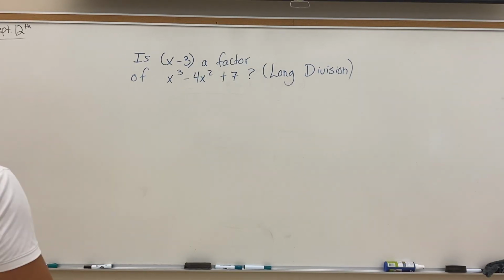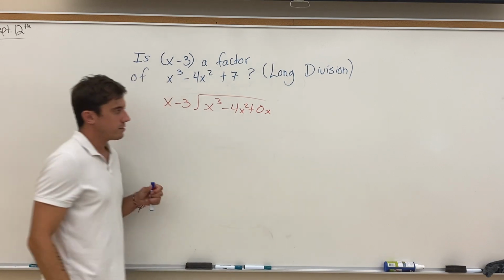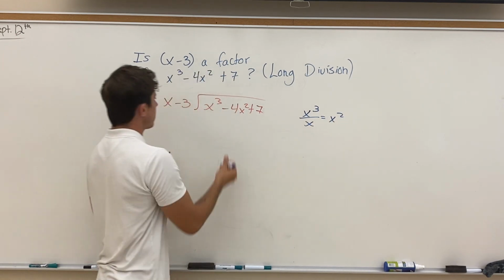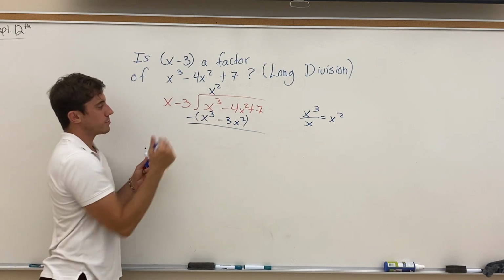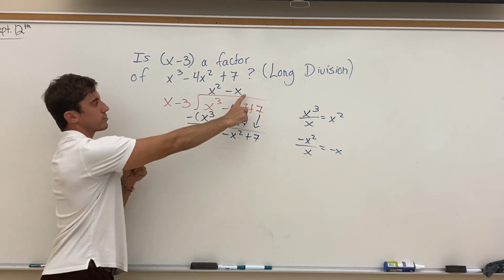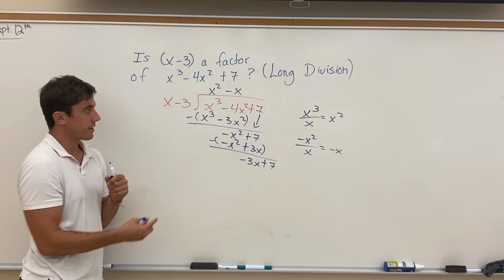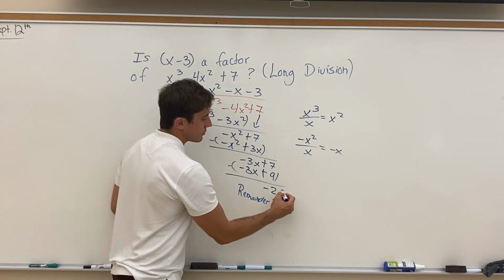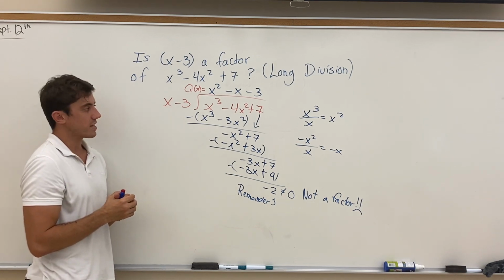Precal 12 - Long division with functions